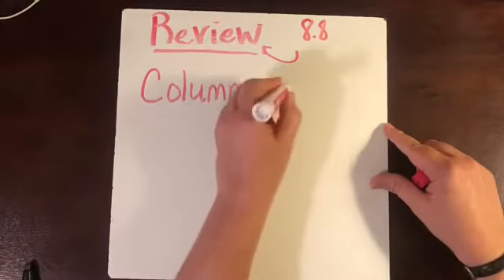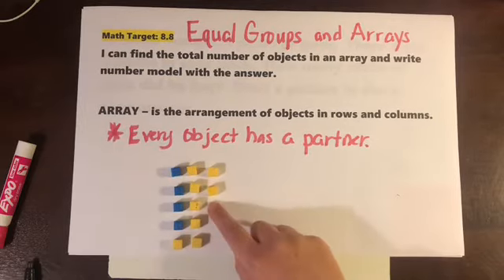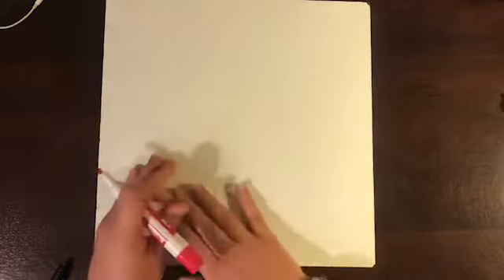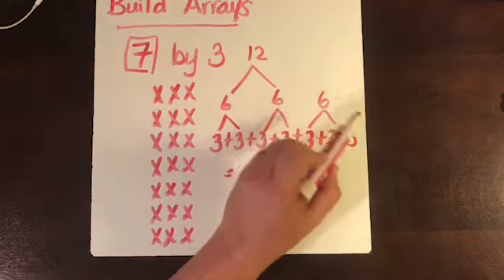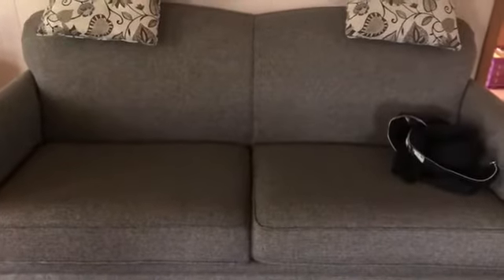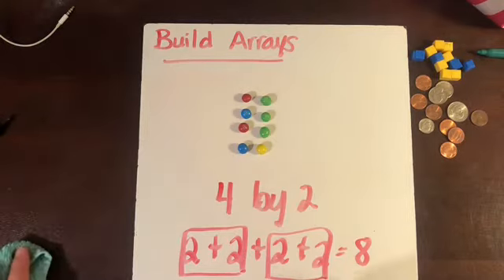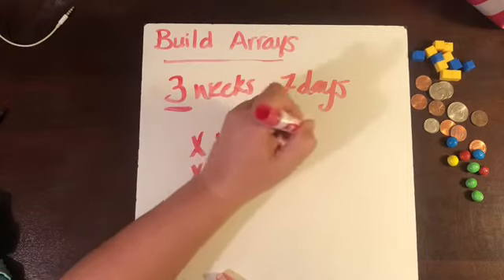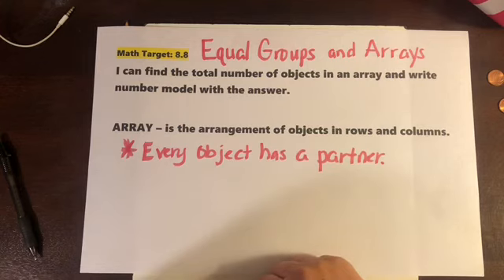Math 8.8 Arrays